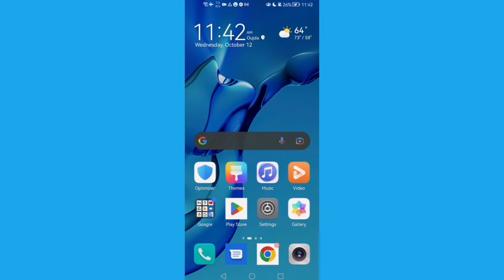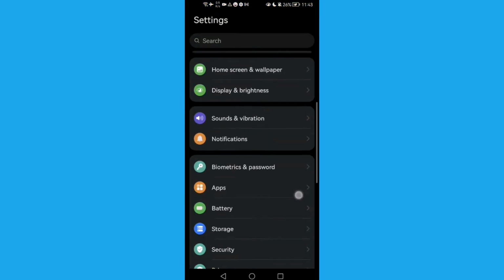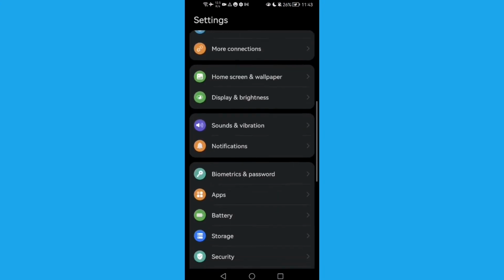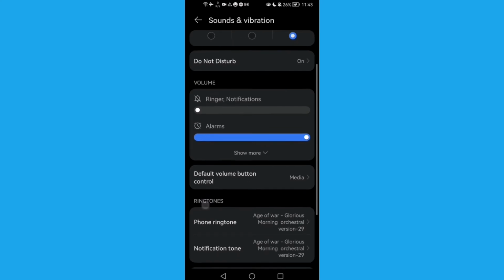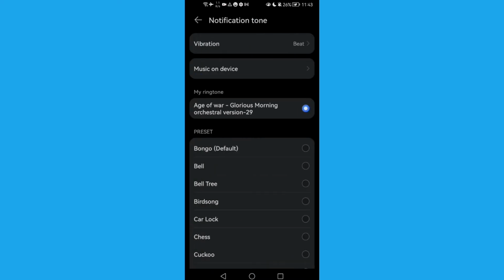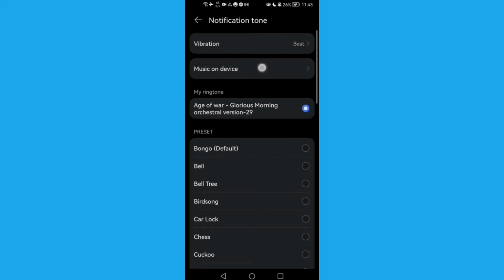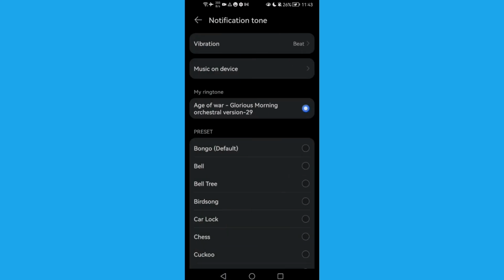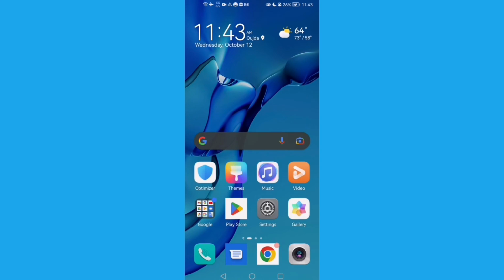How to Find Notification Tone Settings on Android Phone